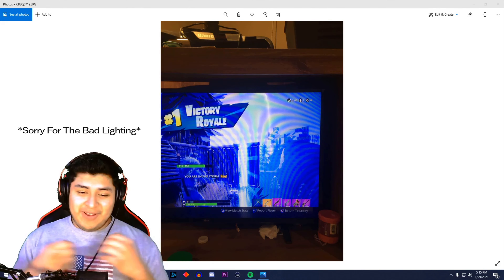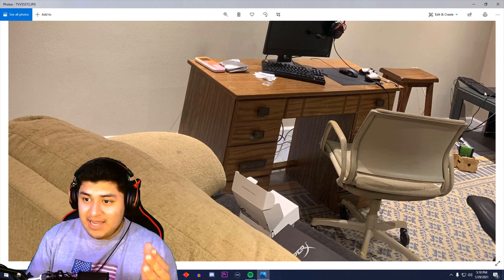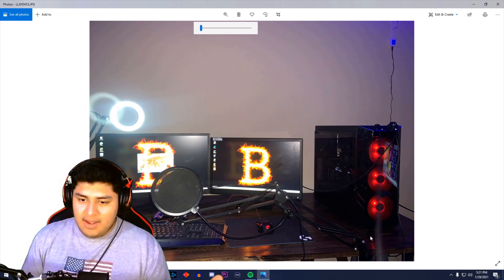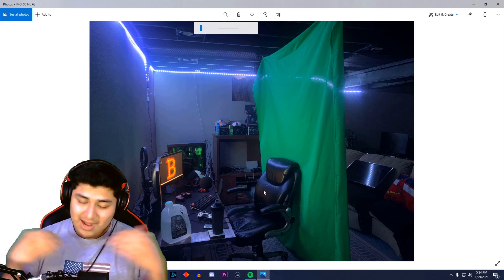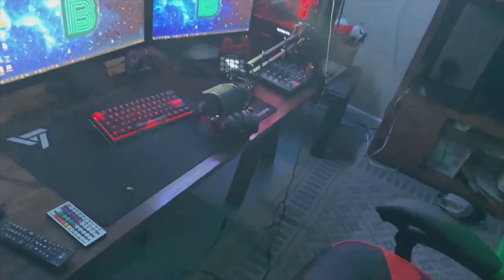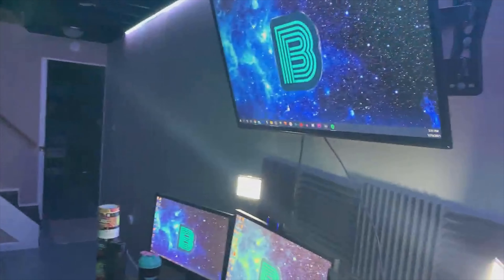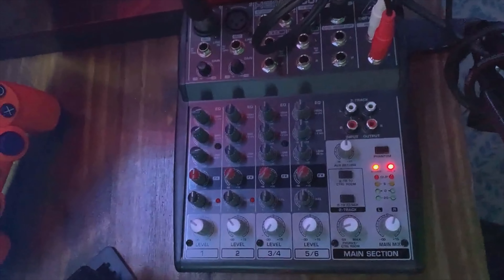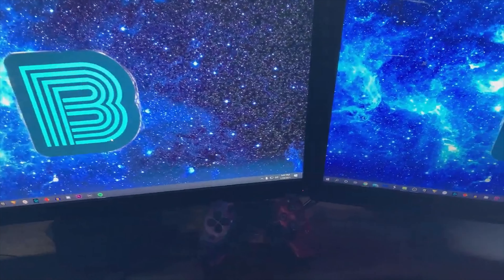Blazer's Insane Setup Tour!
I did forget to mention the my camera is a logitech C920 Pro HD Webcam.
Timestamps:
Beginning Setups 00:38
Updated Setup 13:19
Outro 26:26
🔔Reminder to turn POST NOTIFICATIONS ON so you NEVER miss out on a video!